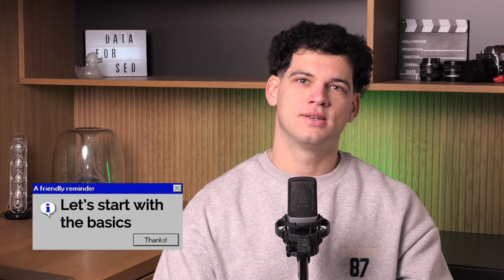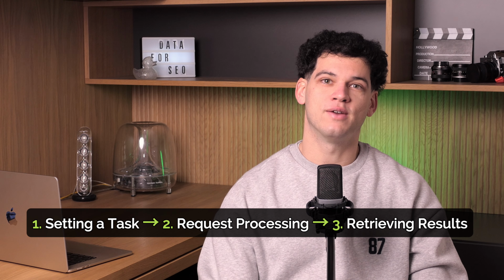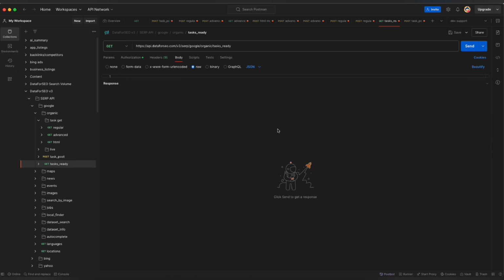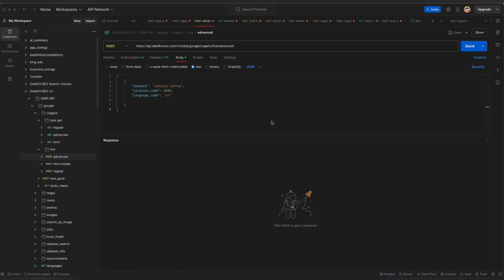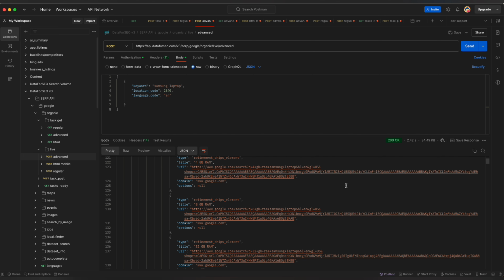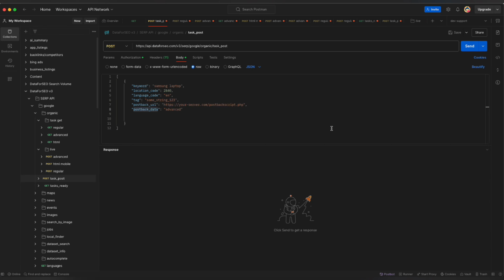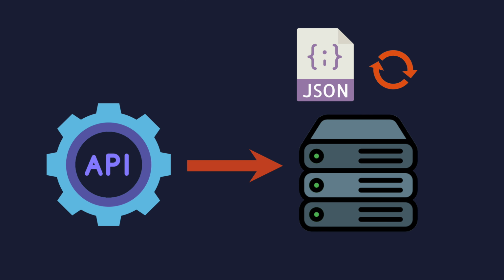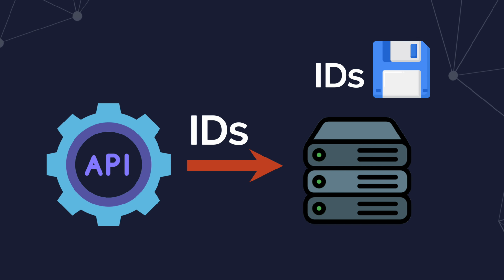3 ways to Collect Website rankings via SERP API | SEO Software Advice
The SERP API is a powerful tool for gathering search engine ranking data, but are you making the most of it? In today’s video, I’ll share top tips and best practices for optimizing your search engine data collection with DataForSEO 🤩

Guide - How to set up pinbacks and postbacks for API requests

📌 Timecodes:
0:00 Intro
0:20 Let’s start with the basics
0:49 Standard Method for Medium Workloads
1:54 Instant Results with Live Method
2:30 Large Volumes with Pingbacks & Postbacks
3:09 Postbacks
3:48 Pingbacks
4:23 Closing

//DataForSEO is a leading SEO and marketing data provider. Over 3,500 businesses rely on our fast, affordable, and high-quality APIs and databases.